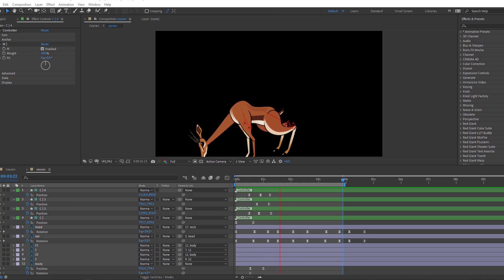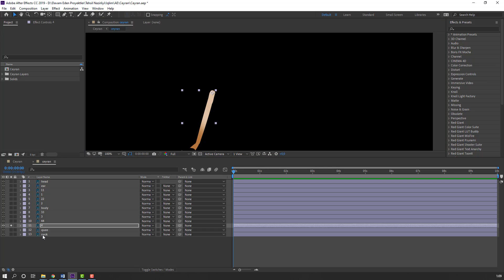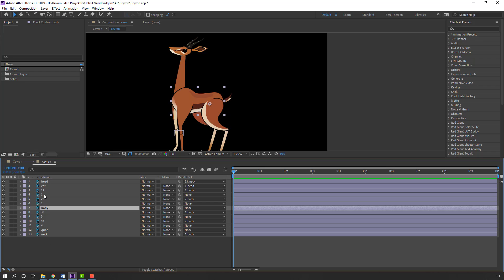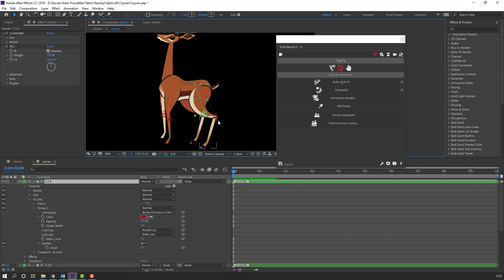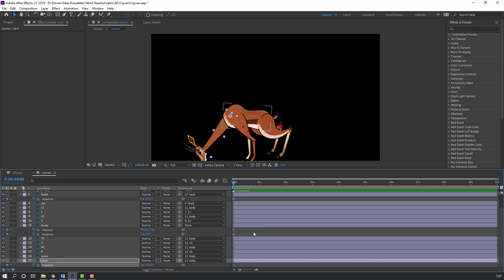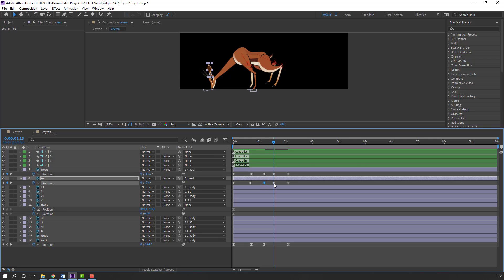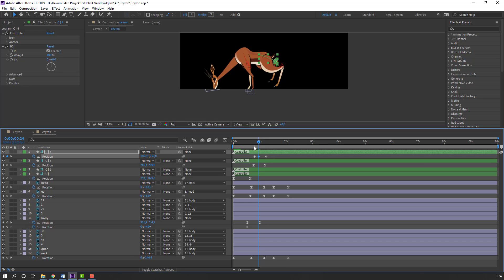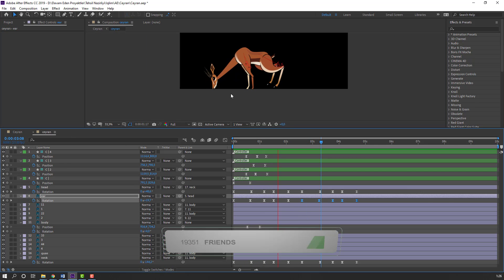RIG / ANIMATE Animal with Duik Bassel in After Effects Tutorial